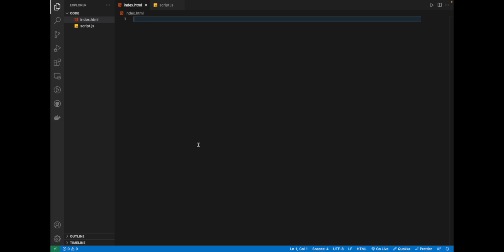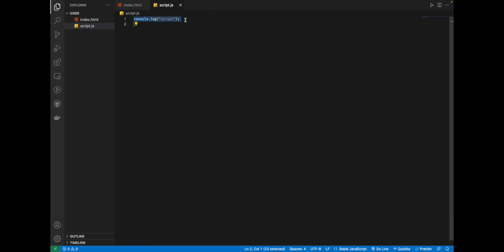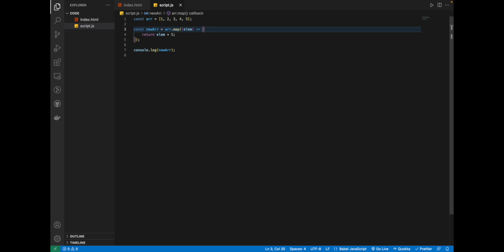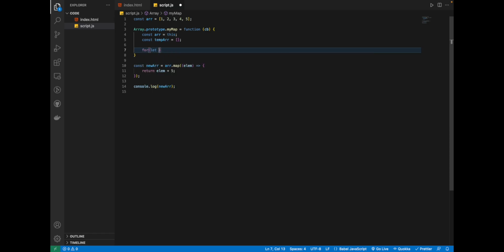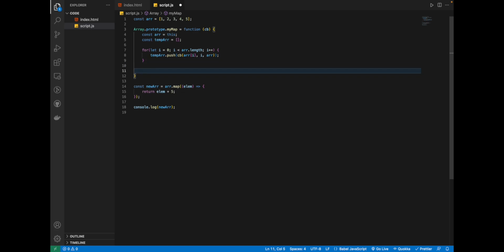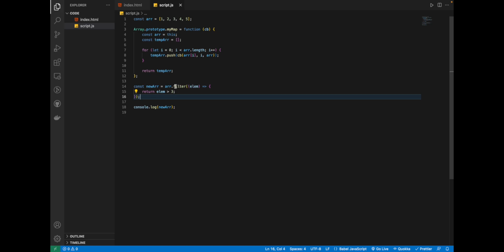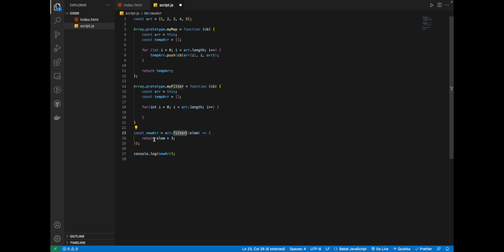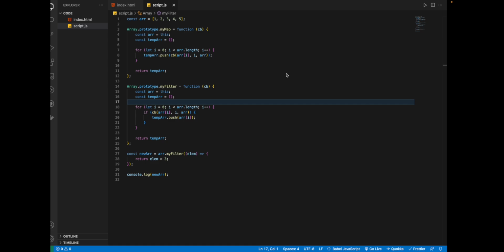How to Implement own Map and Filter in JavaScript | JavaScript hard interview question | #2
In this video I have shared the implementation of Map and Filter in JavaScript.

This is commonly asked in FrontEnd Interviews.
JavaScript hard interview question.
Interview questions for Lead Frontend Engineers.